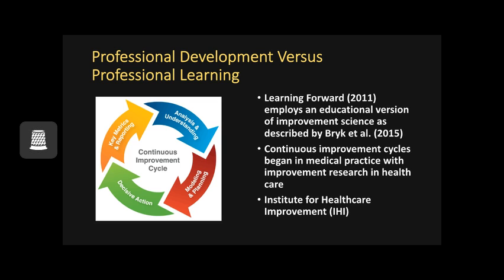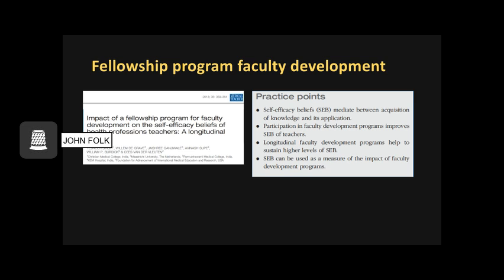Clinical Faculty Pedagogical Knowledge for UME Module 5: Education Leadership & Administration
This is the content for the final module in the 'Clinical Faculty Pedagogical Knowledge for Undergraduate Medical Education' program. This module contains a combination of general information of use to any clinical educator, and also contains some specific information about faculty development at my home institution, SUNY Upstate Medical University in Syracuse, New York.